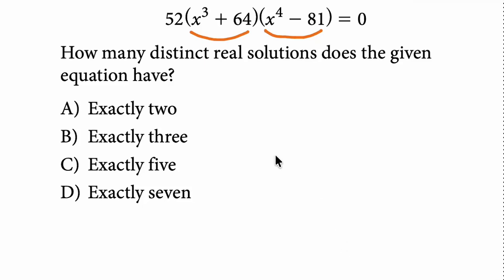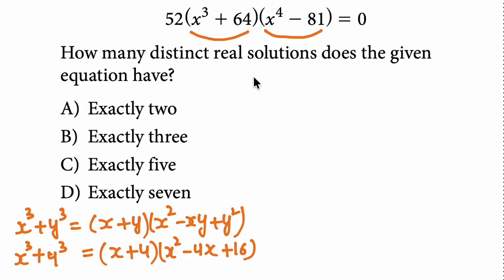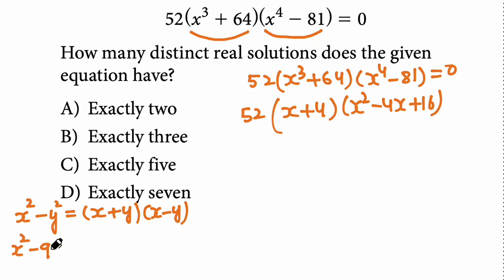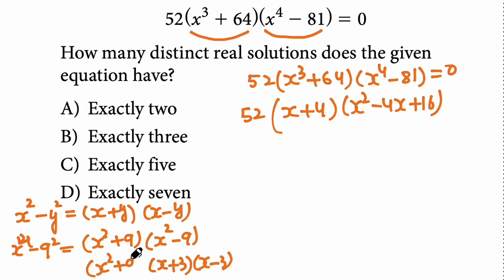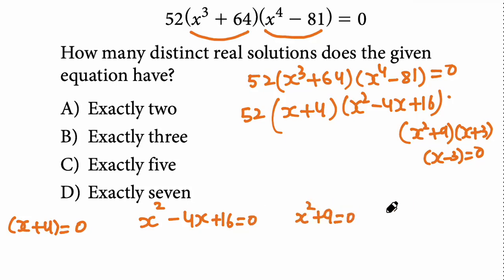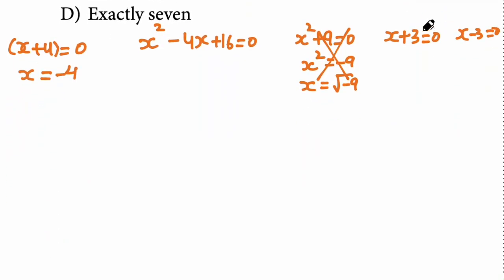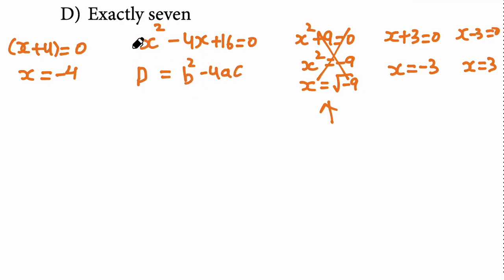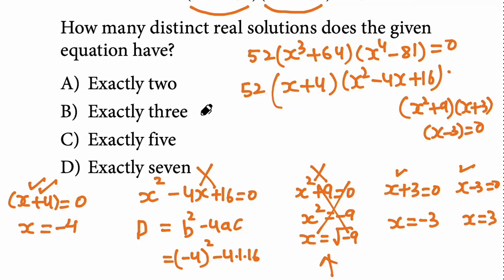SAT Math – How to Count Real Solutions Without Over-Solving – Bundle 11, Module 2, Q 24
A single-question check on identifying the number of real solutions efficiently. Students must factor strategically and recognize when expressions do not produce real roots. The trap is trying to solve everything at once instead of analyzing each factor. The focus is on smart elimination: know when to stop and count, not compute blindly.